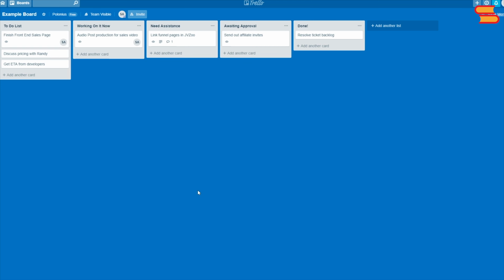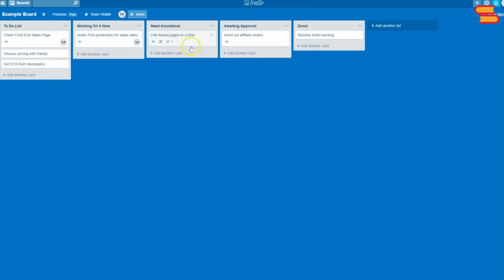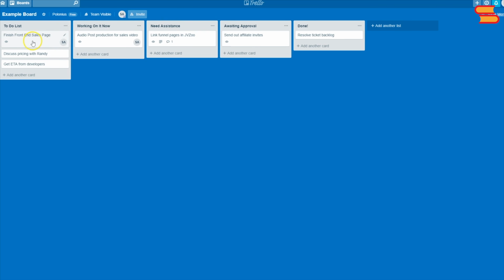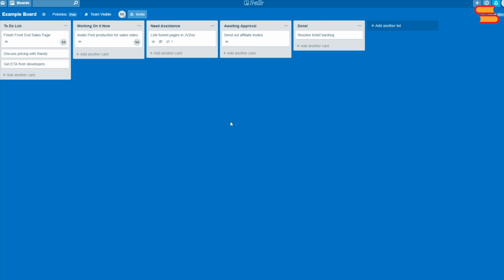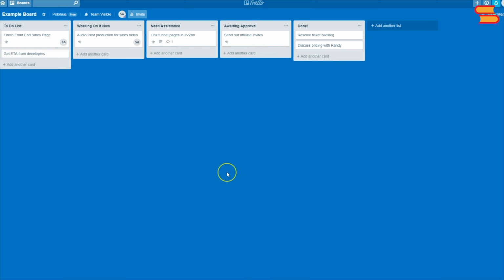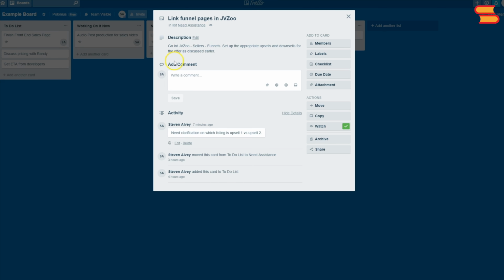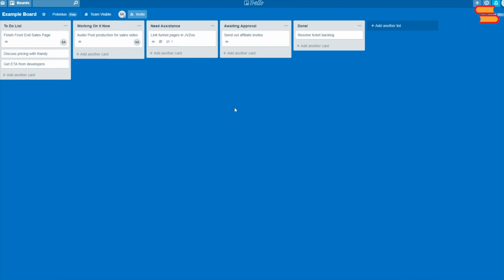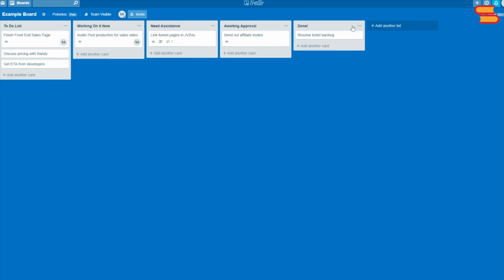Managing Your Team Effectively | Secondary Skills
Master the art of team management with this Hiring and Outsourcing Masterclass by Secondary Skills. This video covers essential tips for managing remote and in-house teams, improving communication, delegating tasks, and fostering productivity. Learn tools and techniques to ensure your team stays aligned, motivated, and focused on achieving business goals. Ideal for entrepreneurs and managers looking to build a thriving team environment.